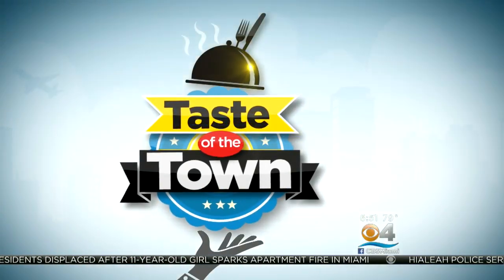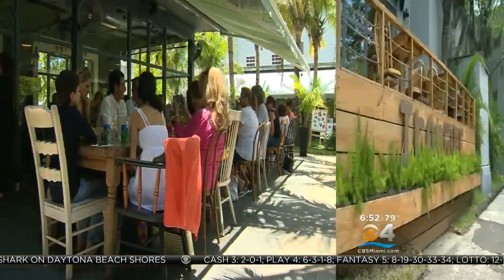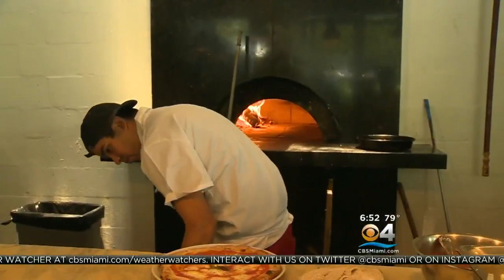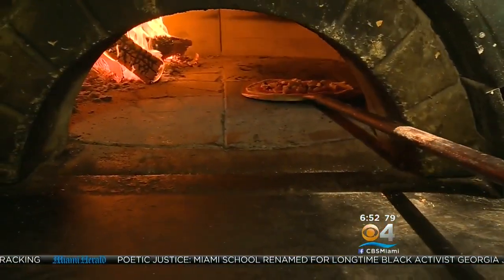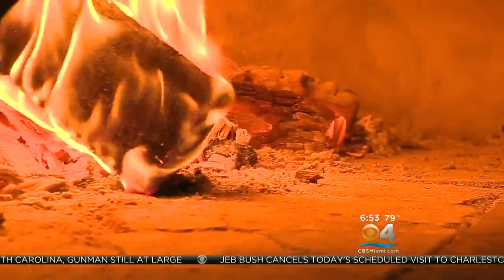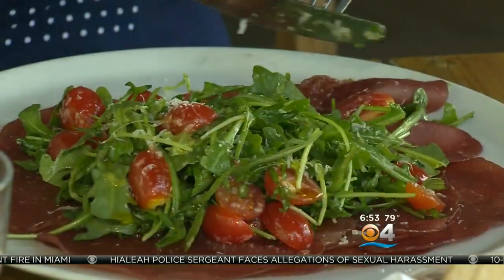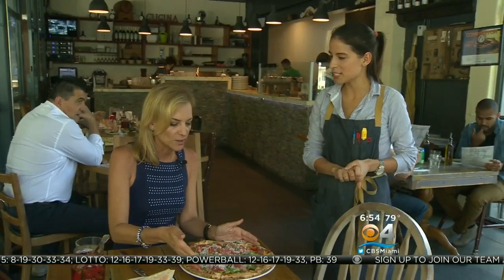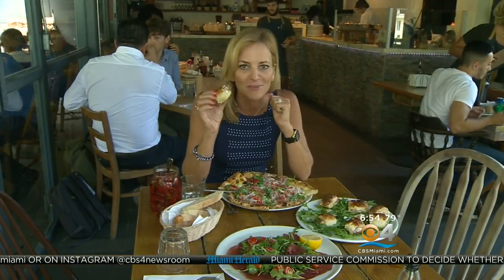Taste Of The Town: Ironside Pizza